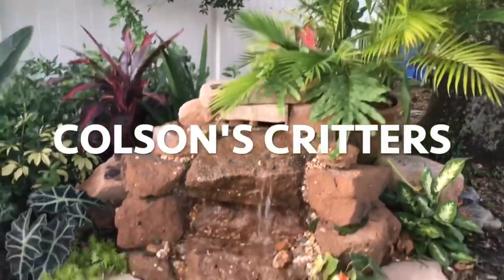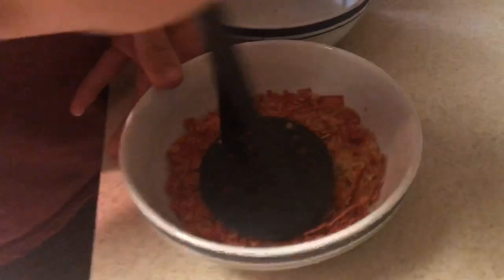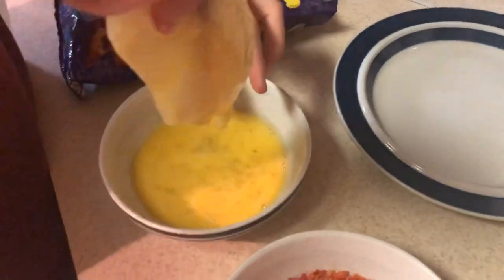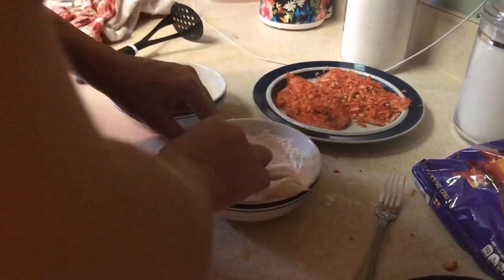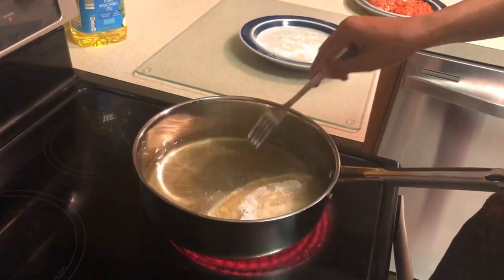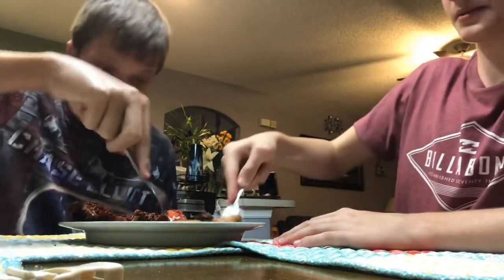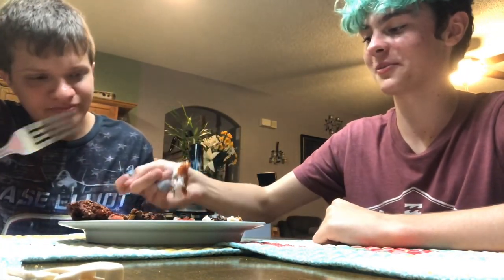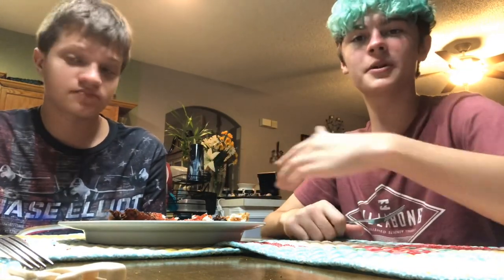Flaming Hot Doritos Fish Fry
Watch Logan’s point of view in his new video

It would really help me if you shared this video to your friends and family so more people can see it and we can get a duck. Thank you guys for the support. Let me know what you want to see next. Remember to stay safe and wash your hands!

Peace!